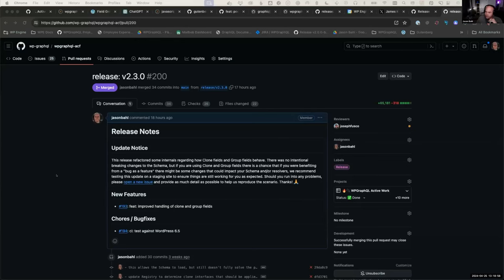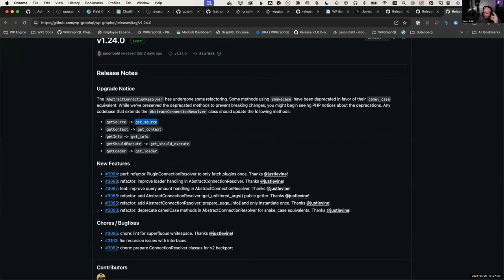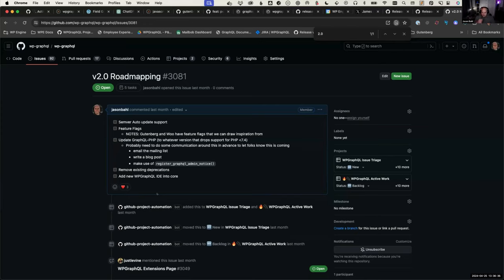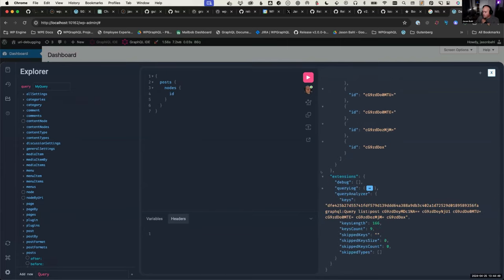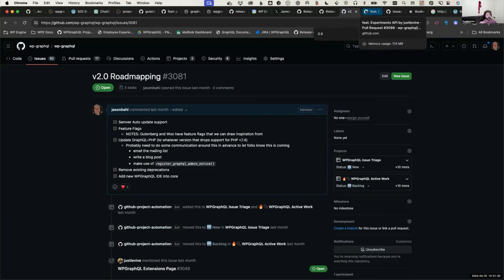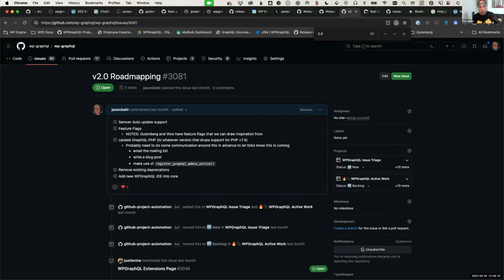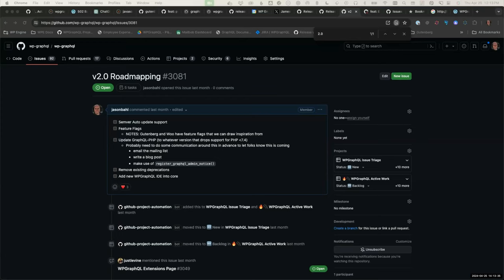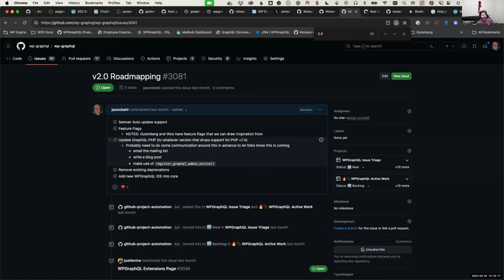WPGraphQL Office Hours April 25, 2024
In this edition of WPGraphQL Office Hours, we go over issues and roadmap features for WPGraphQL as well as a discussion of why go headless in the first place.